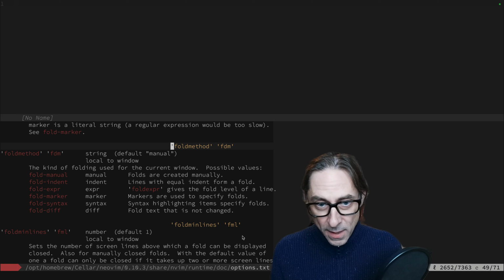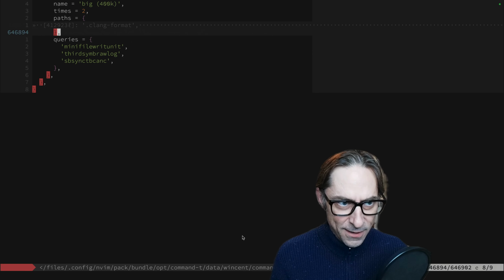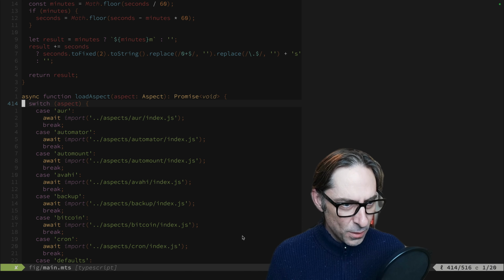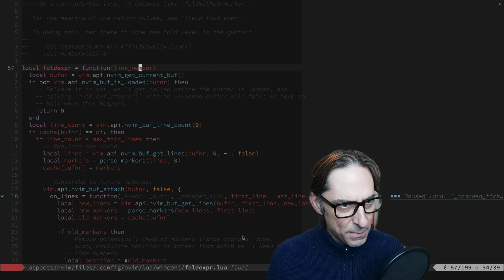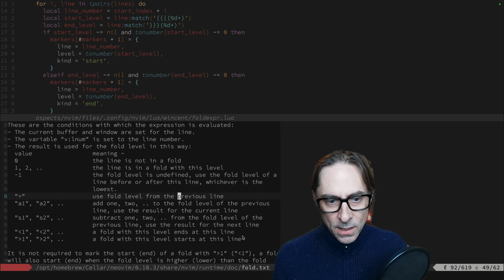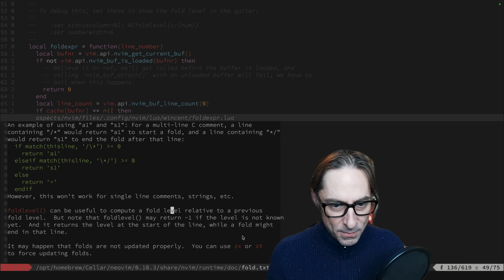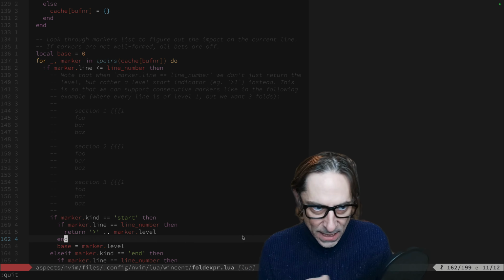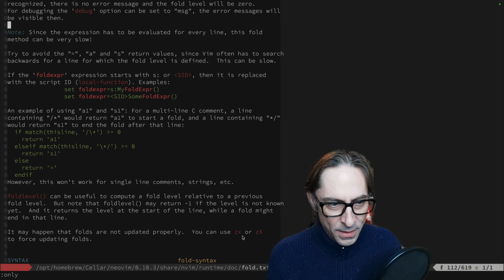Become a Neovim 10x Devloper with foldexpr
00:00 Becoming a 10x Devloper
01:57 Fold methods
02:27 Folding with markers
04:13 Indent-based folding
05:16 Folding in huge files
06:01 Why indent-based folding works
09:10 The fold expression
09:57 Debugging
12:01 You had one job
14:32 Performance pitfalls
15:40 The marker cache
17:40 Computing the fold level
19:46 Conclusion

Credits:

under the Pixabay Content License